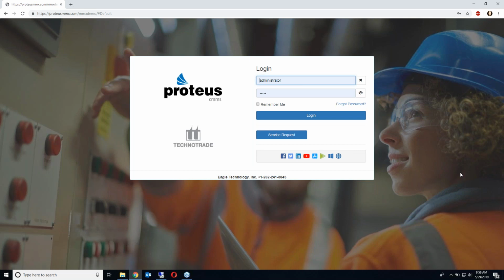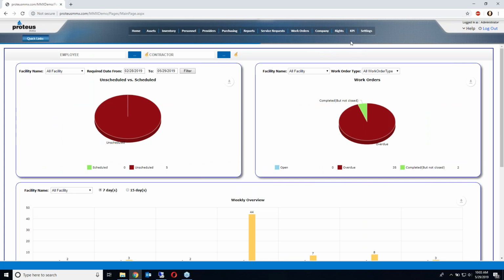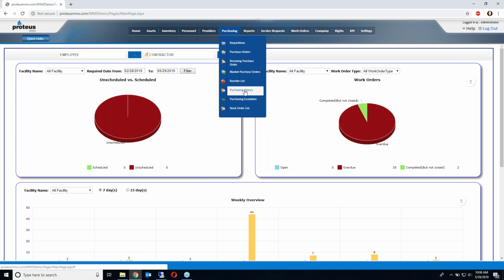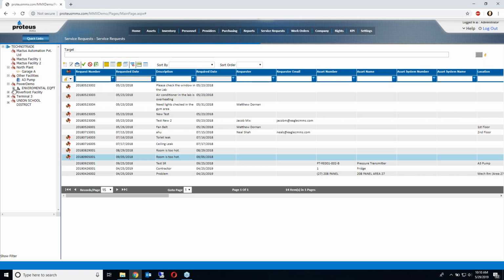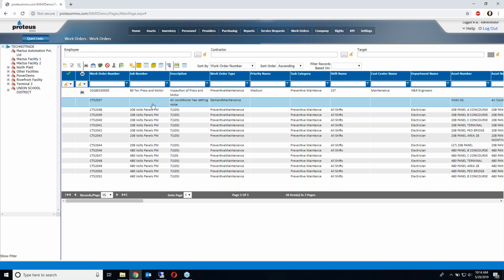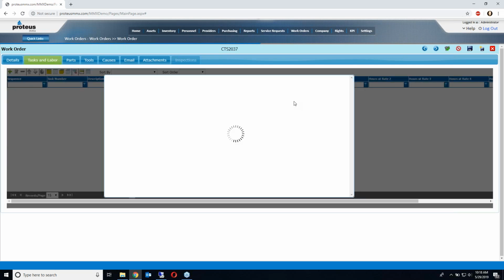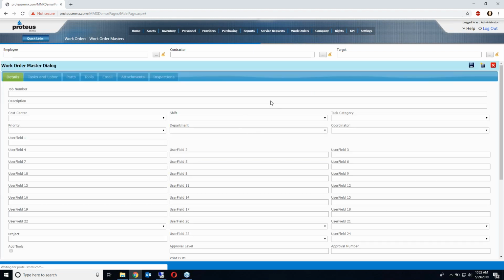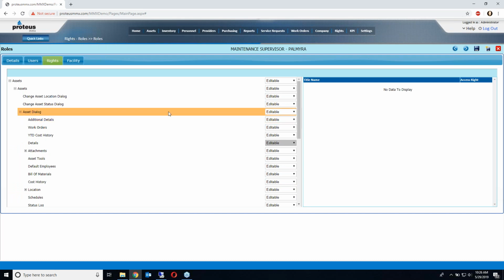Live CMMS Product Demo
Want to get the most productivity and performance from your maintenance team and your assets?

•Scheduled preventive maintenance
•Automated work orders
•Key Performance Indicators (KPI's)
•Machine Ledgers
•ERP Integration